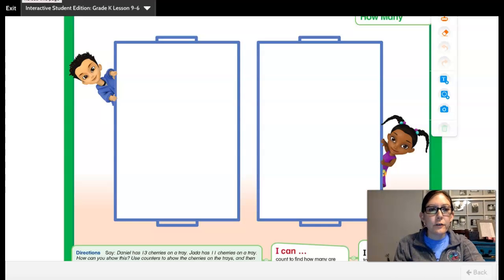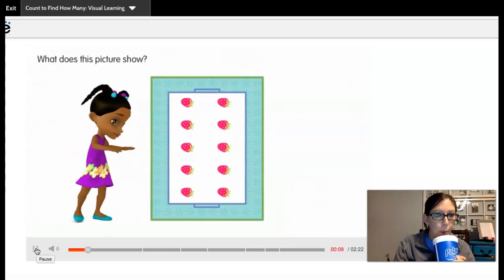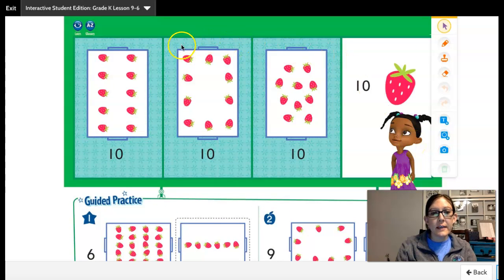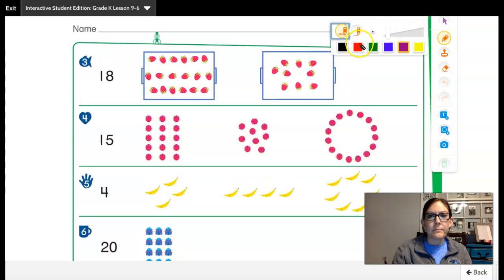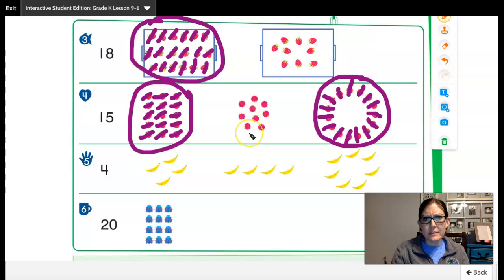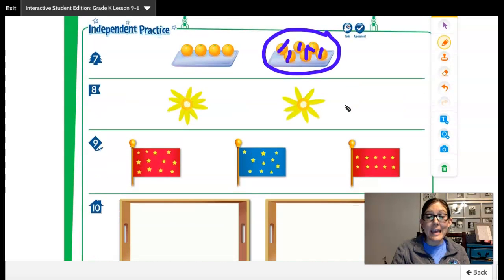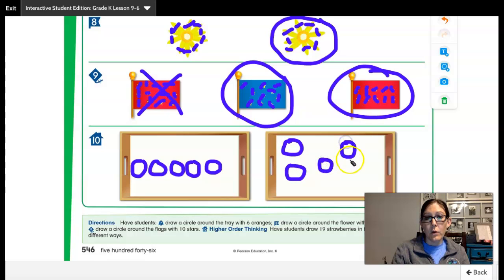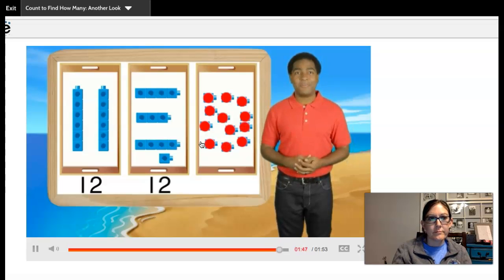Math Lesson 9-6